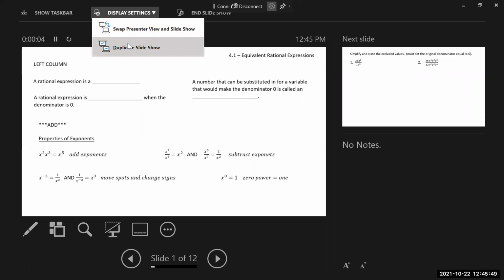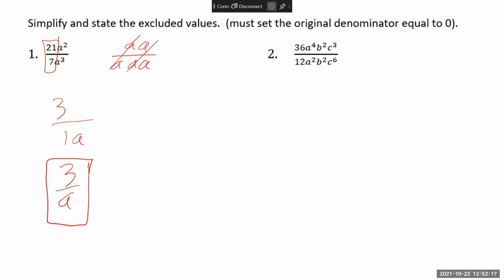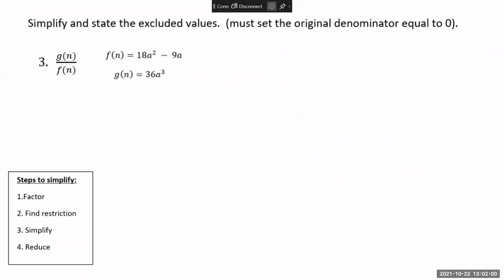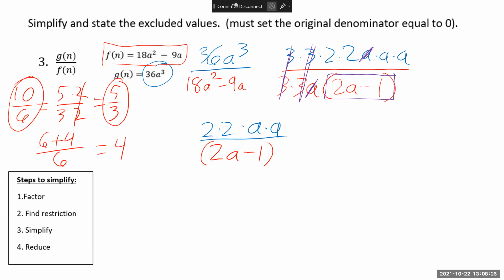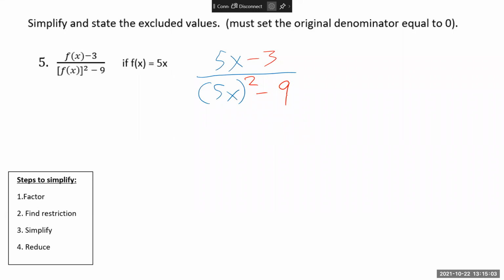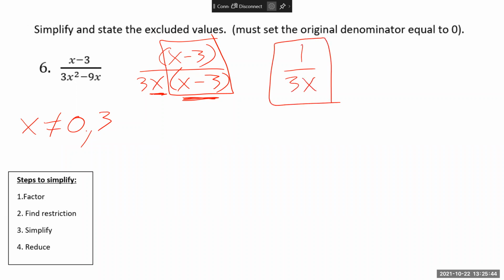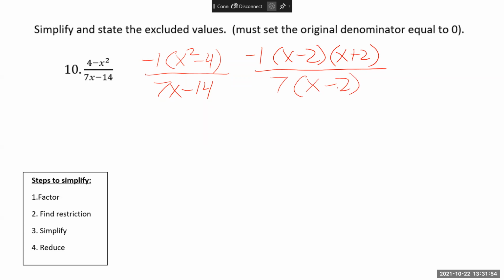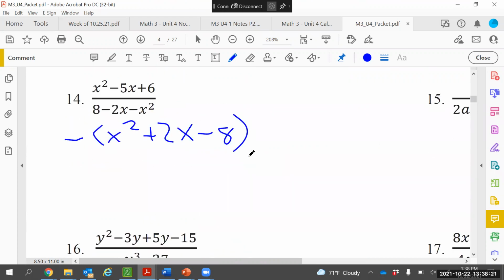M3 U4 1 Equivalent Rational Expressions